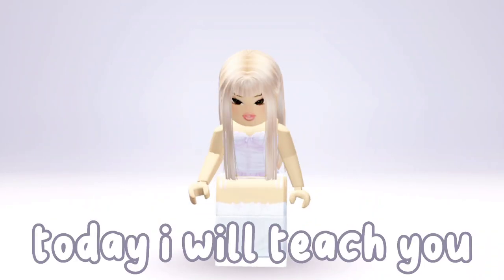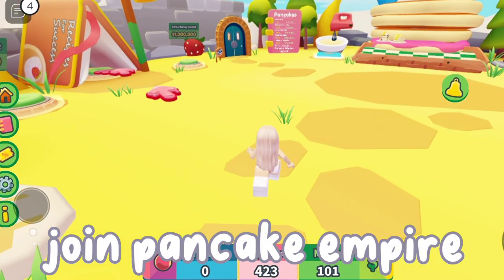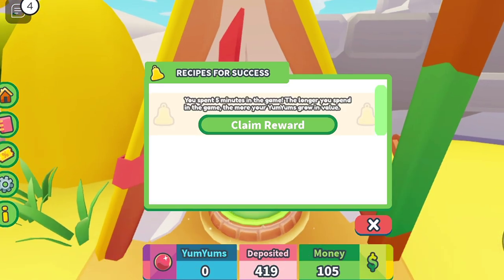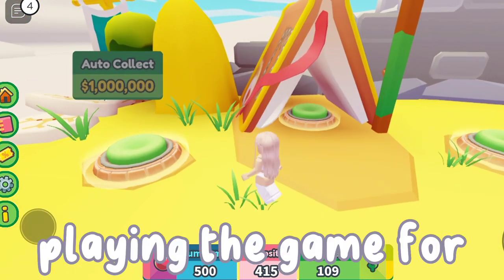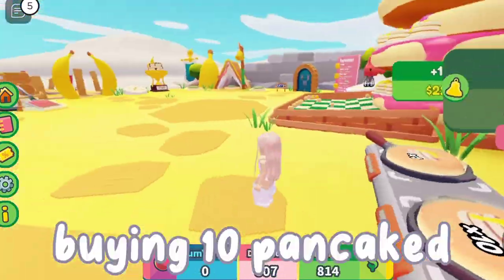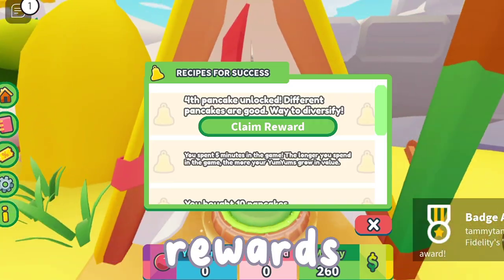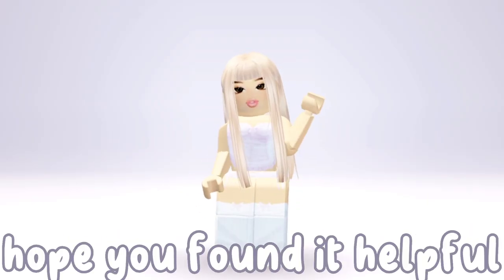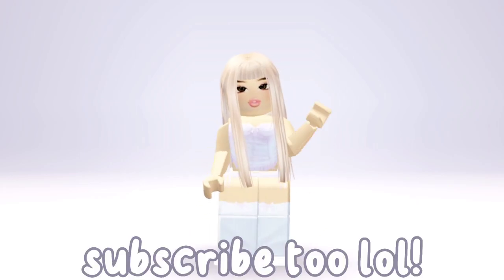NEW FREE PAJAMA SHIRT ROBLOX - Bring Home the Bacon PJs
Get this free pajama shirt now!